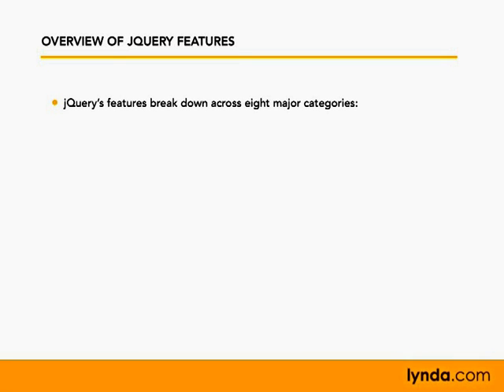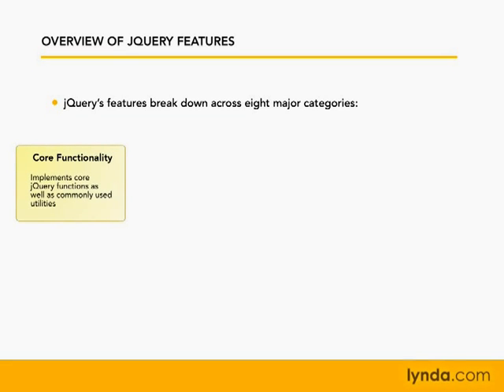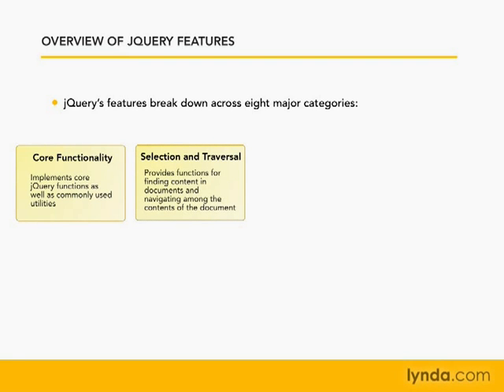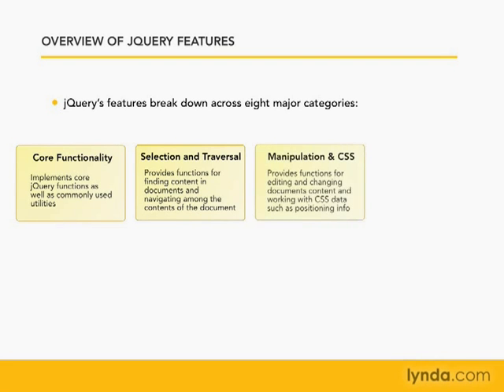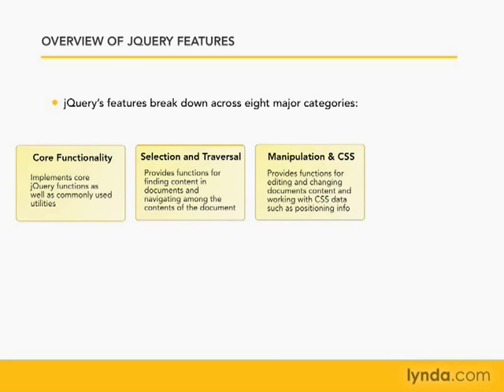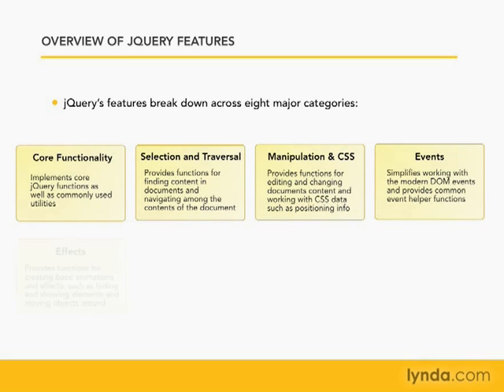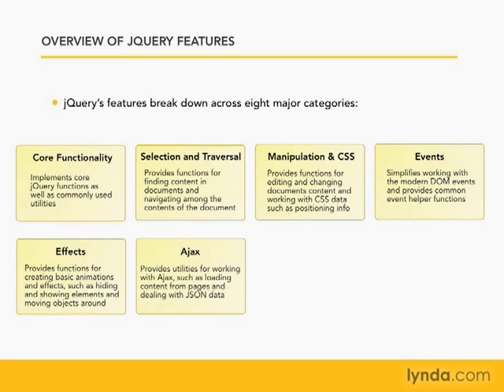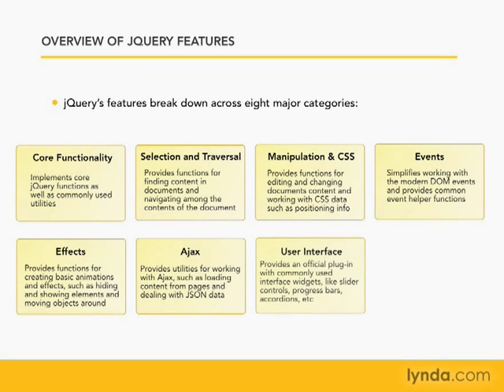48370 01 04 SC01 features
This video contains overview of JQuery features